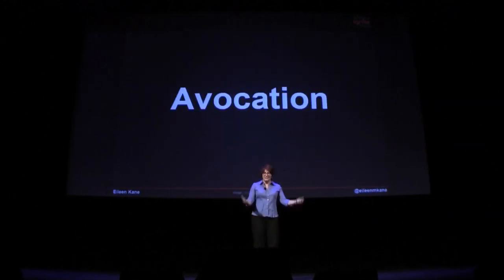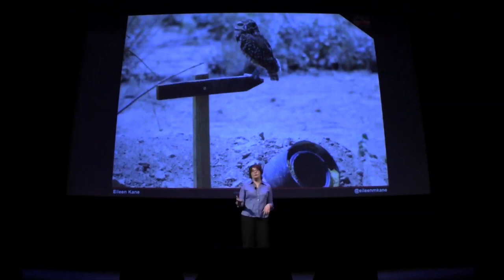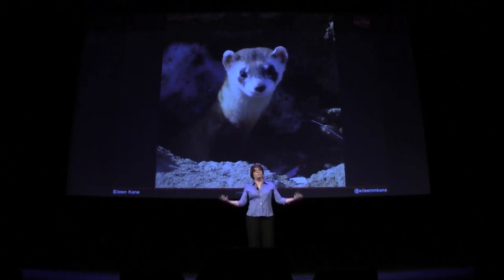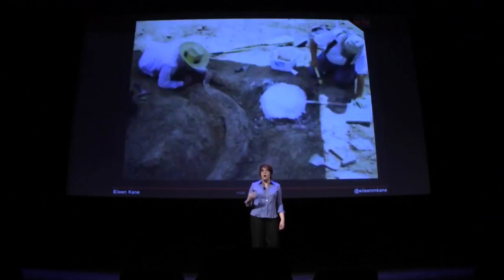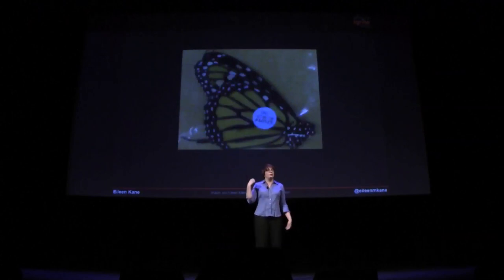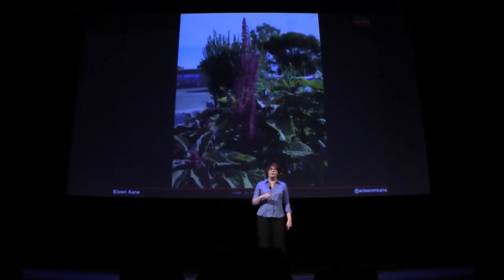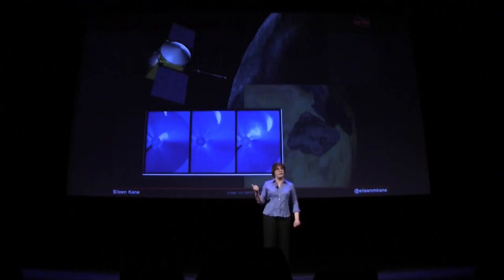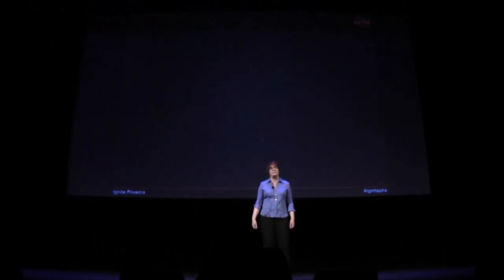Citizen Science Arizona: Asteroid Hunting, Ferret Flashing and BioBlitzes | Ignite Phoenix #14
Scientists can't do it alone. Citizen scientists, avocational researchers, contribute to field biology, astronomy and many other fields right here in Arizona. I'm giving nerd cred where nerd cred is due.

Presenter: Eileen Kane

Biography: I'm a proud plant nerd-Master Gardener and Tree University student. I'm also a Master Watershed Steward, so water geek qualified. As a volunteer coordinator, I train and support science cafe organizers on behalf of the Arizona SciTech Festival to further the cause of adult science literacy.